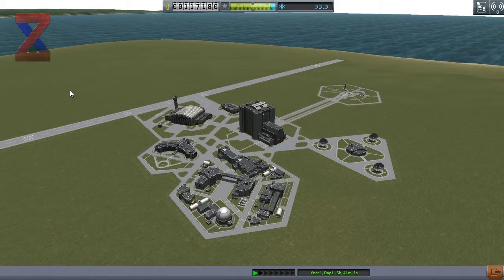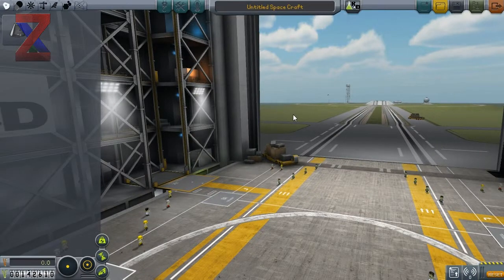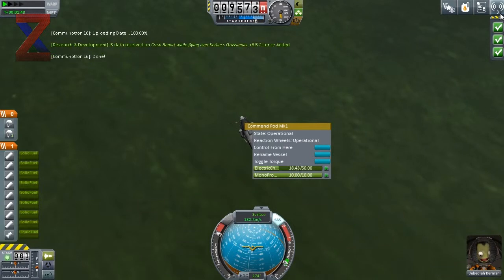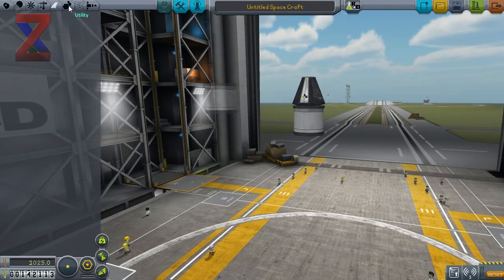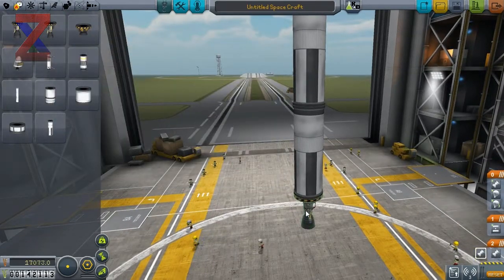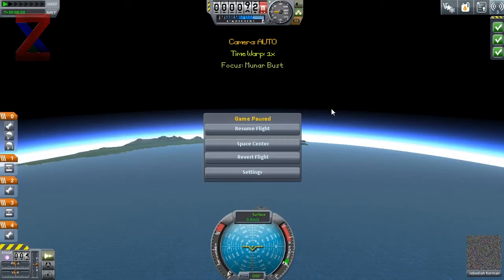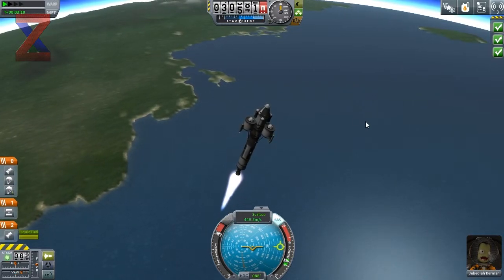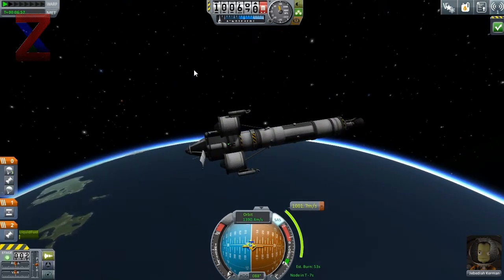Kerbal Space Program: Career Mode - Episode 5 Munar Bust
Kerbal Space Program (KSP). It's time to go into space.

"KSP is a game where the players create and manage their own space program. Build spacecraft, fly them, and try to help the Kerbals to fulfill their ultimate mission of conquering space."

Developed by Squad

You can find KSP on Steam or you can download it on their